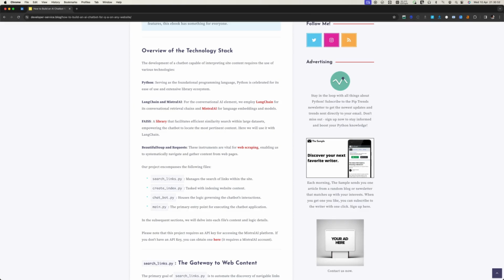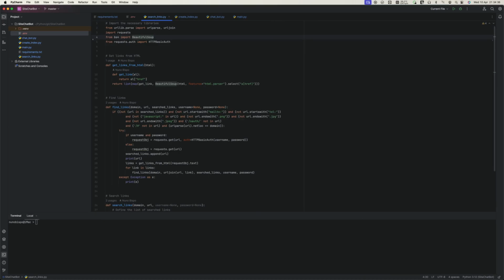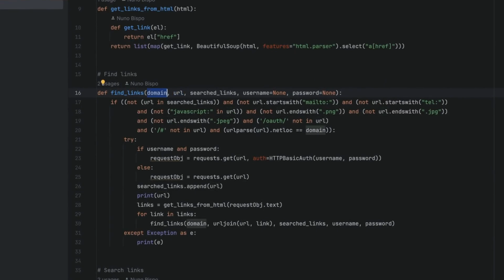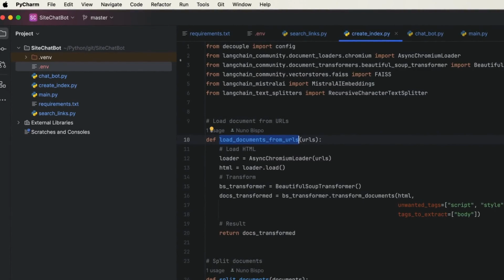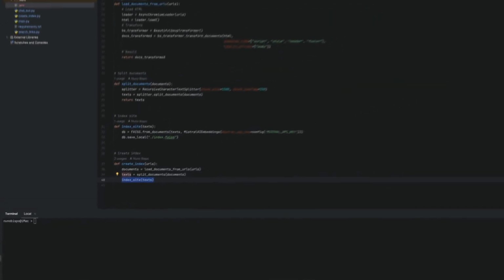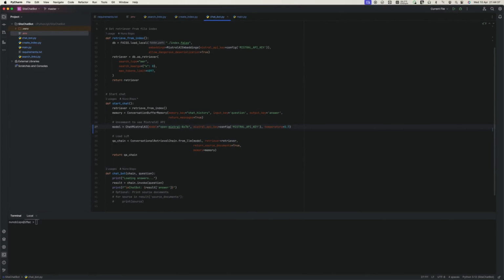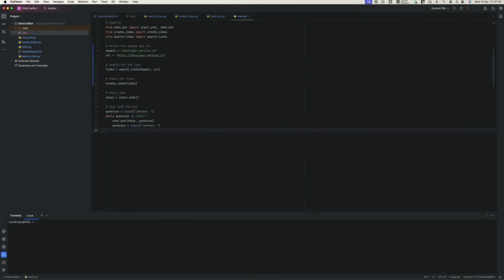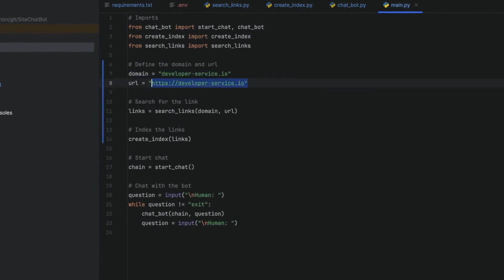How to Build an AI Chatbot for Q&A on Any Website (Video 005)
In this video, I'll show you how to create a chatbot that can read and answer questions based on the content of a website. This chatbot combines web scraping, natural language processing (NLP), and conversational AI to deliver accurate and relevant answers to user queries, providing users with instant access to information and enhancing their overall experience.

I'll walk you through the entire process of building the chatbot. You'll learn how to use web scraping techniques to extract information from a website, how to use NLP to process and understand user queries, and how to use conversational AI to generate responses.

Whether you're a seasoned developer or just getting started with chatbot development, this tutorial is designed to be easy to follow and informative. We'll provide you with all the code and resources you need to build your own chatbot, and we'll explain each step in detail so you can understand how everything works.

By the end of this video, you'll have a fully functional chatbot that can read website content and answer user queries. You'll also have a solid foundation in chatbot development that you can use to build even more advanced chatbots in the future.

Happy coding!